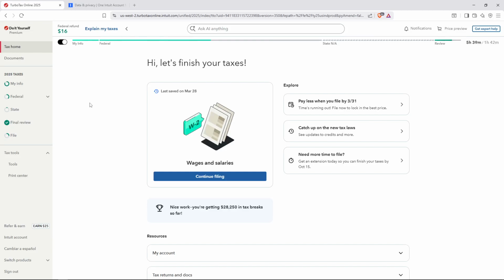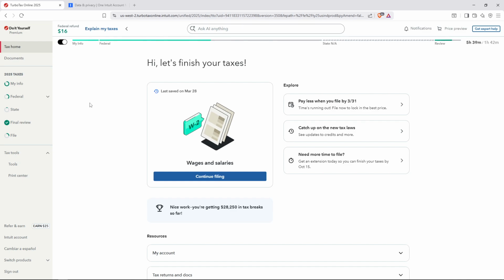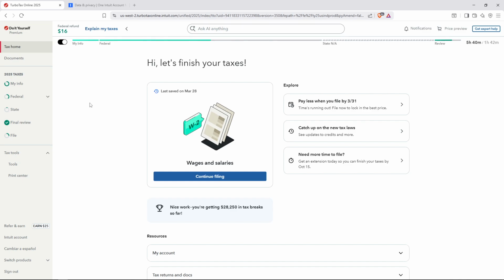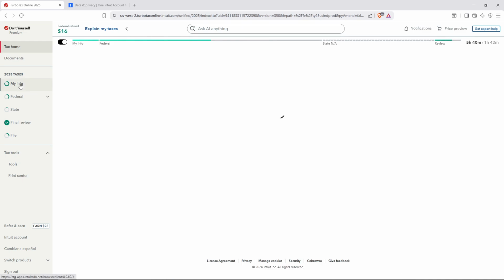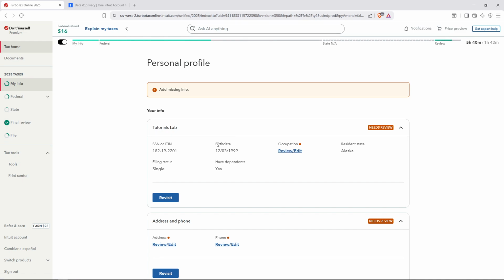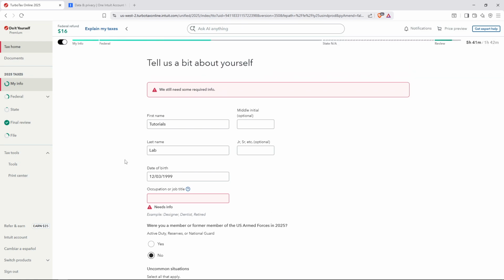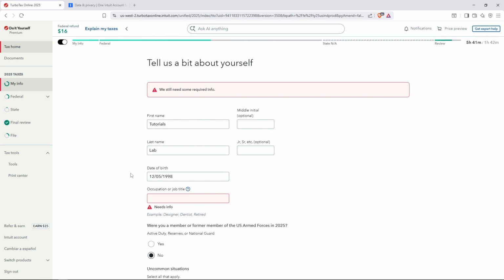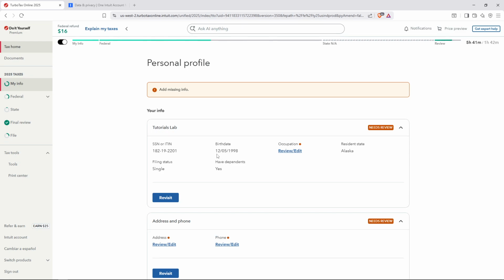How to Fix Date Of Birth E-File Reject In Turbotax (Tutorial 2026)